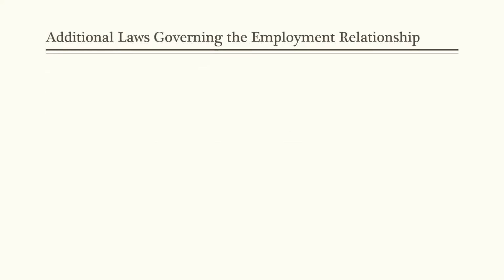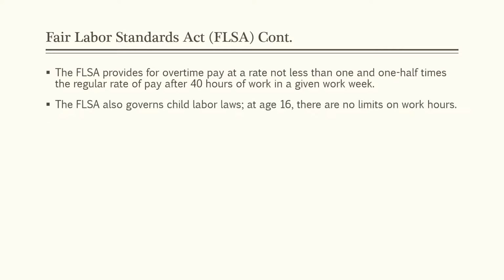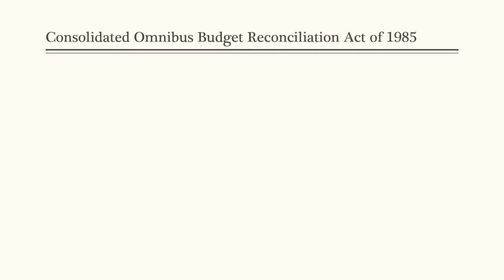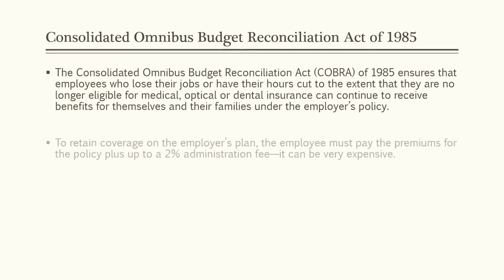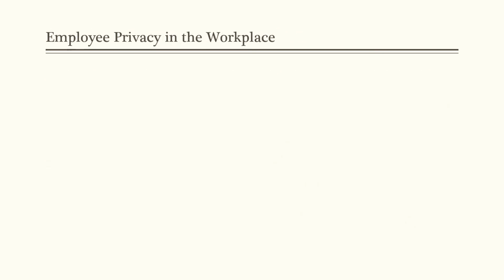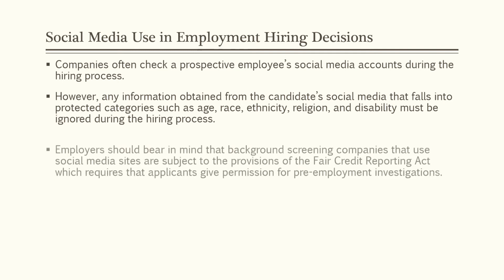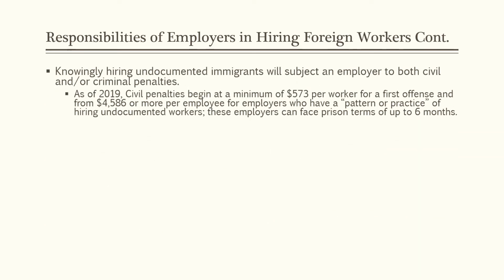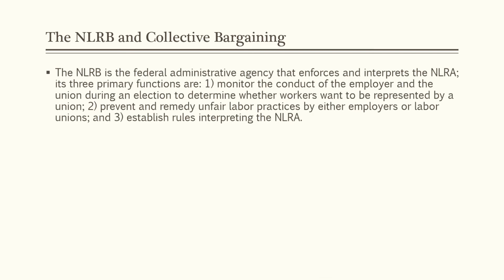BLAW 431 Chapter 24 part 2 fall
YouTube video of PowerPoint lecture on Chapter 24, part 2, Kubasek